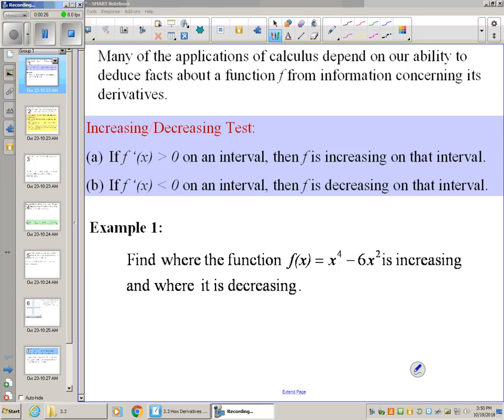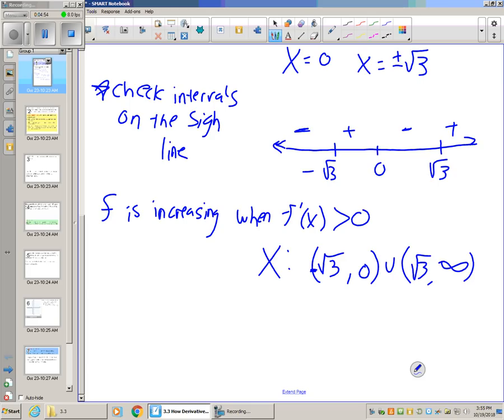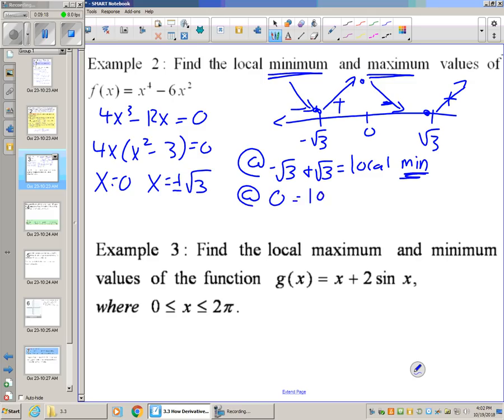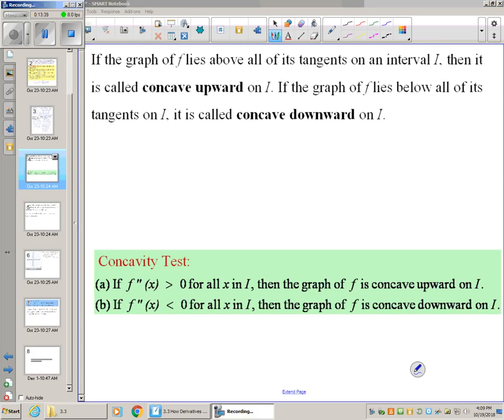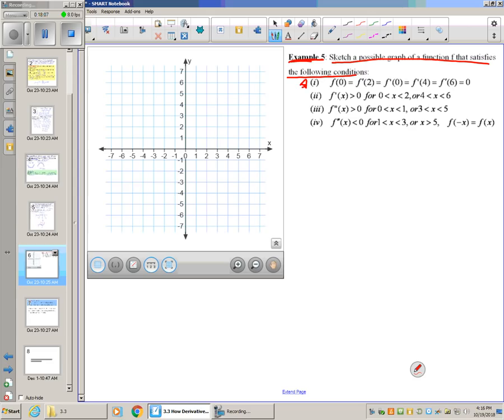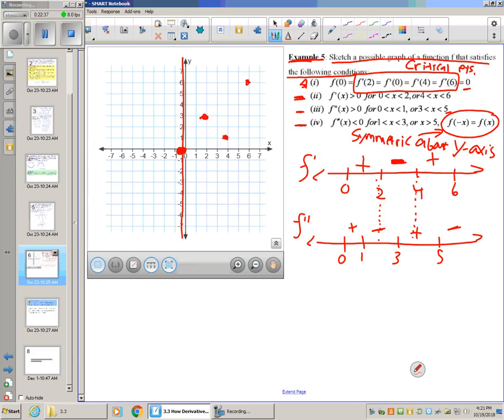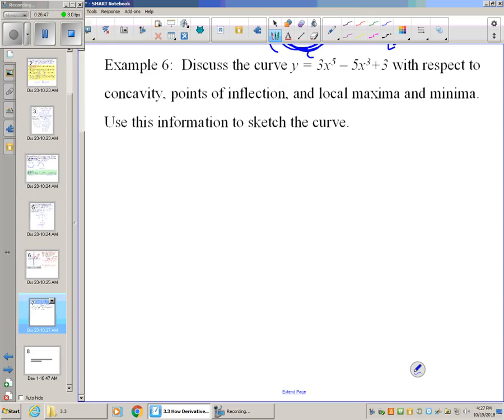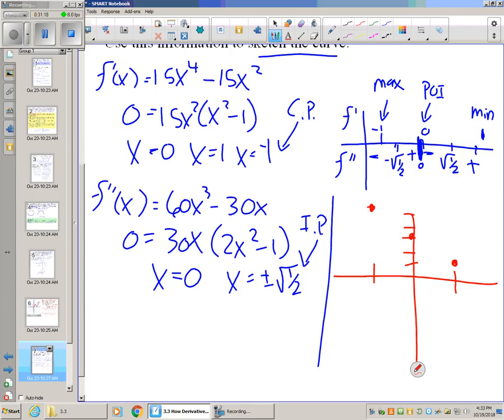Video lesson On 3 3 How derivatives effective the shapes of graphs